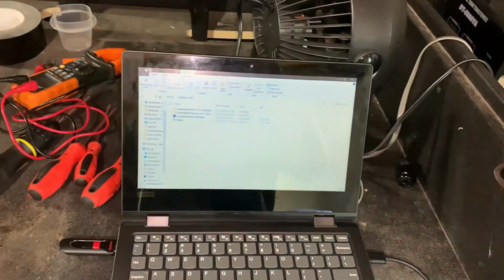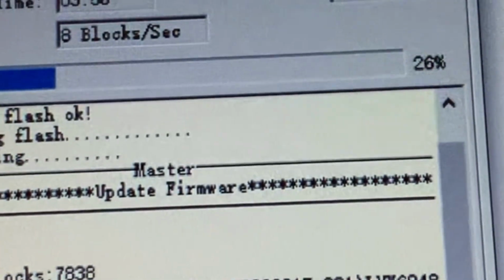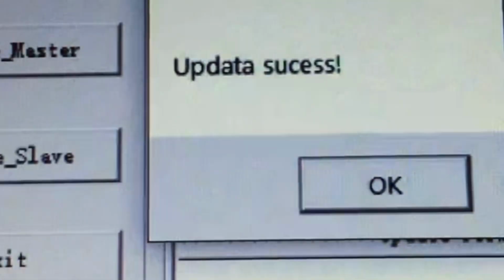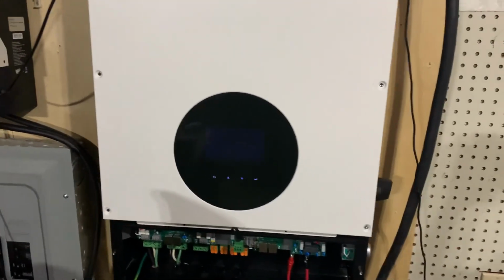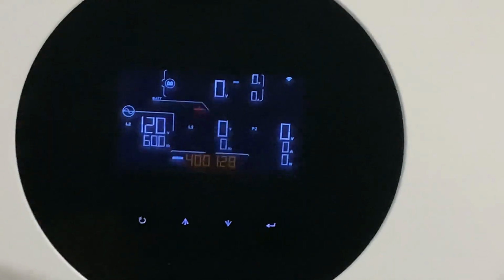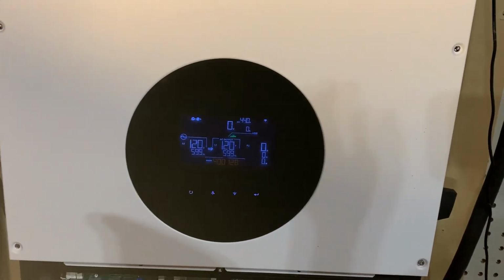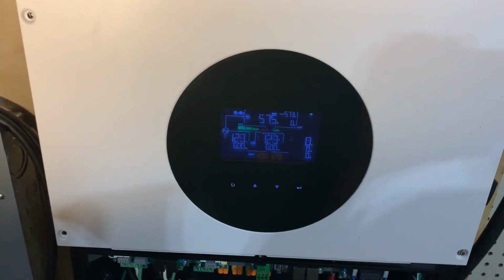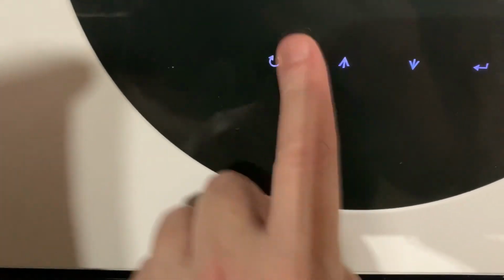Lvx6048.wp firmware update. Will this help?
This covers the sap and remote firmware updates. It should help us to troubleshoot.